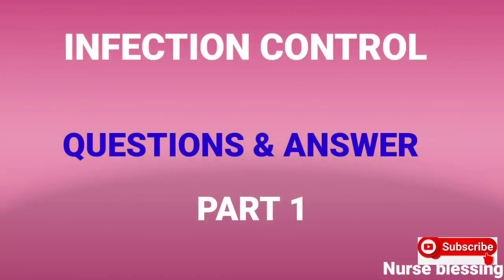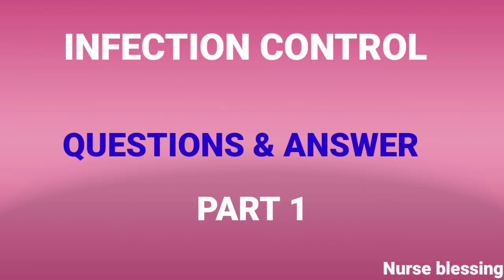INFECTION CONTROL QUESTIONS AND ANSWER | PART1 - How to Prevent the Spread of Infection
This video discusses the concept and overview of infection control using questions and answers.
Infection control refers to the policy and procedures implemented to control and minimize the dissemination of infections in hospitals and other healthcare settings with the main purpose of reducing infection rates.

Infection control program has the main purpose of preventing and stopping the transmission of infections. Specific precautions are needed to prevent infection transmission depending on the microorganism

Precaution orders have to be placed and implemented even before a confirmatory diagnosis is reached to avoid the possible transmission of the infectious pathogen.

THIS VIDEO WILL HELP  NURSES, STUDENT NURSES, AND ALL OTHER HEALTH CARE WORKERS TO  PREVENT INFECTION BOTH IN THE HOSPITAL AREA AND WITHIN THEIR SURROUNDINGS, AND ALSO IN EXAMS PREPARATION.

mark klimek nclex audio
nclex lpn
fundamentals of nursing test questions
fluid and electrolyte nclex questions
nclex preparation
mark klimek nclex review
nclex rn review
best nclex prep
free nclex pn questions
ati nclex
nclex pn review
sata questions
nclex practice
nurseslabs nclex questions
nclex questions and answers | nclex questions | nclex | practice nclex
questions
nclex-lpn practice test questions,
nclex lvn practice questions,
nclex lvn practice questions with answers,
nclex-pn examination sample questions,
nclex-Rn review quiz,
nclex Rn review videos,
nclex pn review questions
,nclex-Rn practice questions with rationale,
nclex pn,
nclex Rn exam questions and answers 2022.

I wish you good luck in your exams,